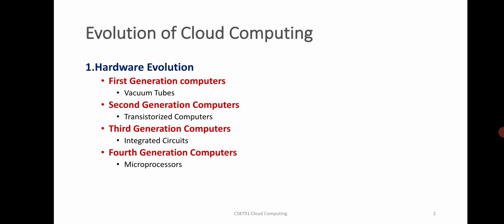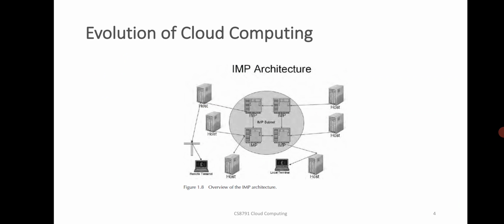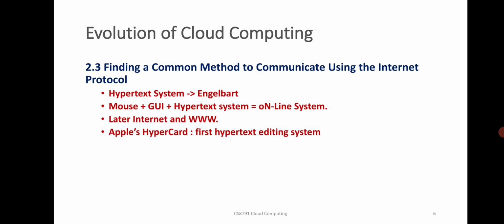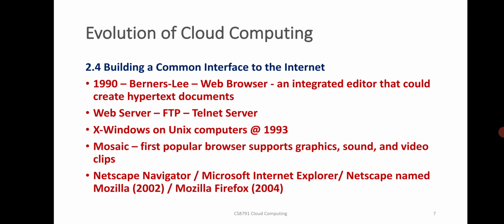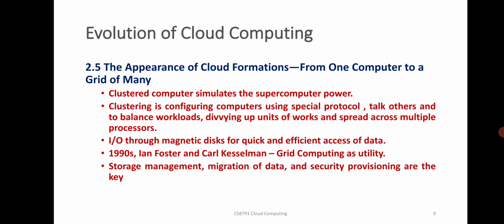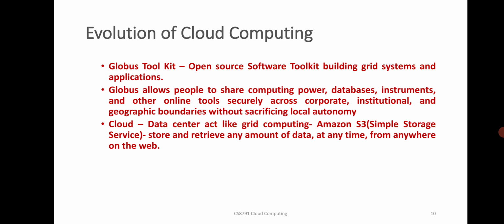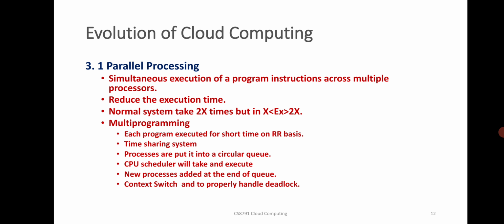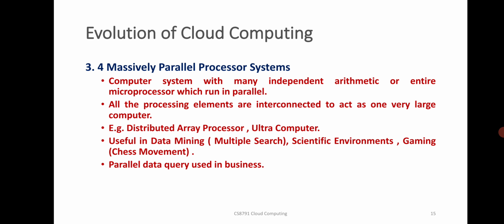Evolution of Cloud Computing